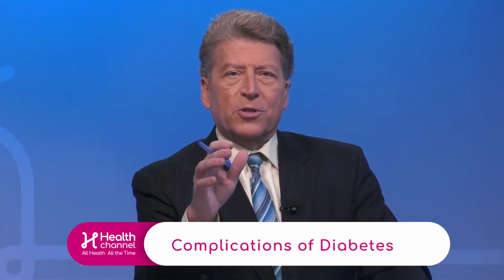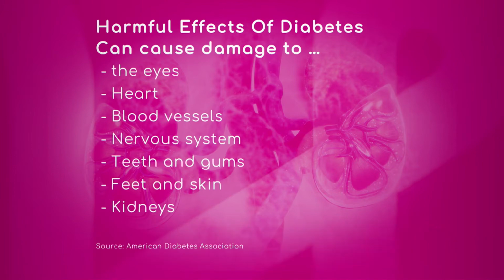Harmful Effects of Diabetes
Diabetes can cause damage to the eyes, heart, blood vessels, nervous system, teeth, gums, feet, skin, and kidneys. Dr. Jorge Busse, Nephrologist with Baptist Health South Florida, says diabetes affects four tissues that do not need insulin to get sugar inside the cells. "Insulin facilitates the intake of the fuel into the cells and there are four tissues that do not need that. One is the retina, that's why there's eye involvement," he explains.

He also points out arteries tend to be more blocked in diabetics, and people can suffer from coronary disease, strokes and peripheral vascular disease.